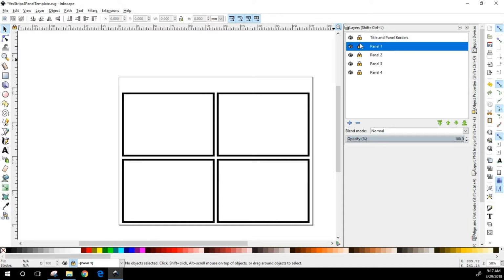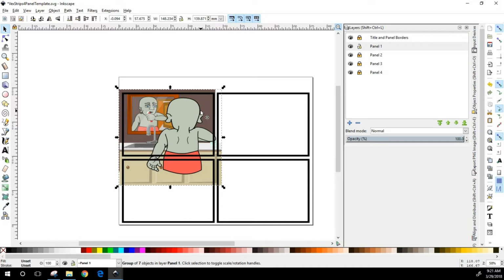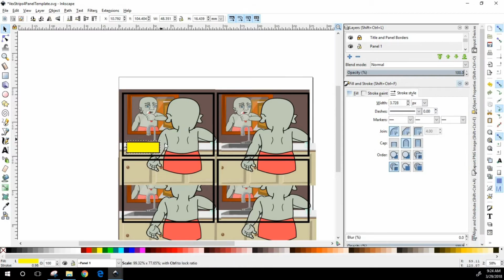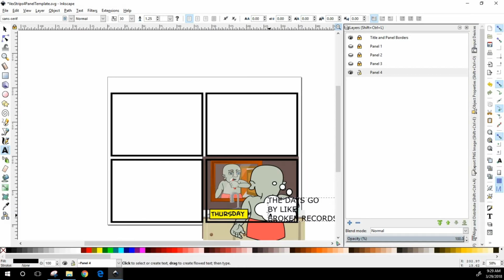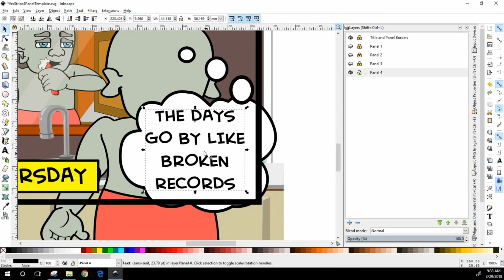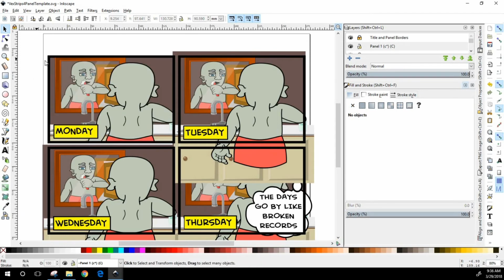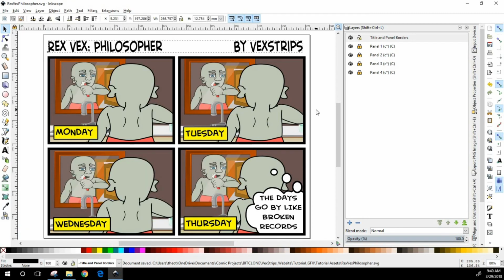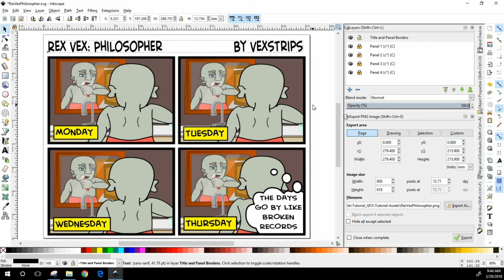VexStrips Tutorial 3 Part 2: Using Layers & the Layer Clip Extension to Make Comic Panels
Part 2 of Tutorial showing how comics panels can be created using Layers and the Clip Layer extension in Inkscape.